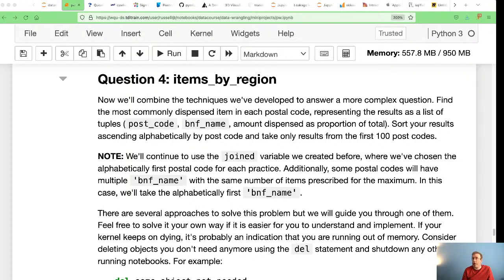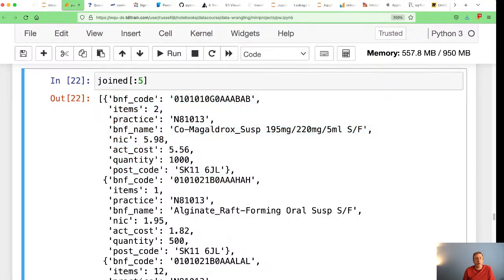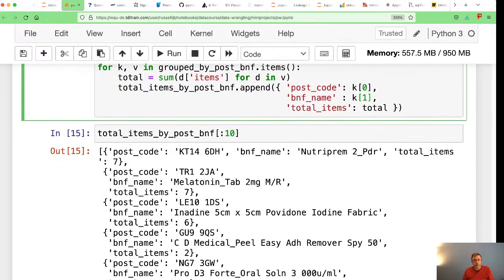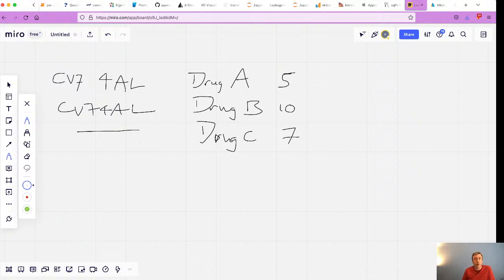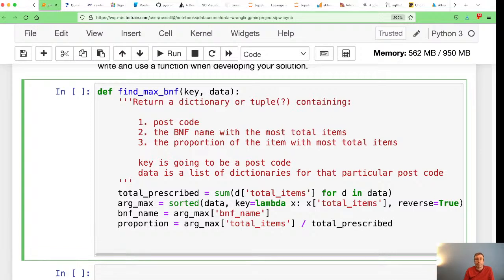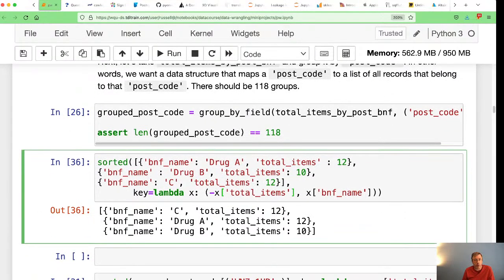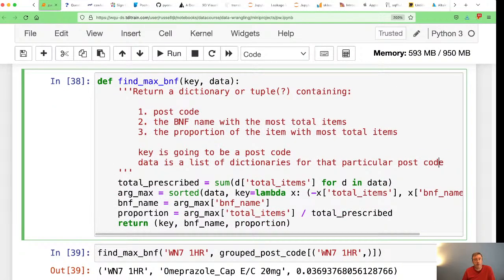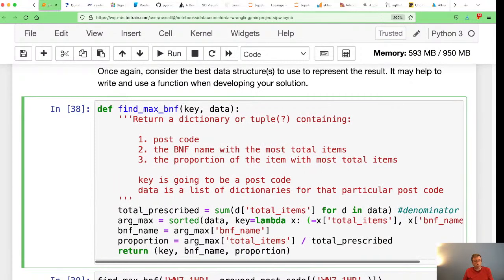WQU Unit 1 Office Hours 17: October 25, 2021